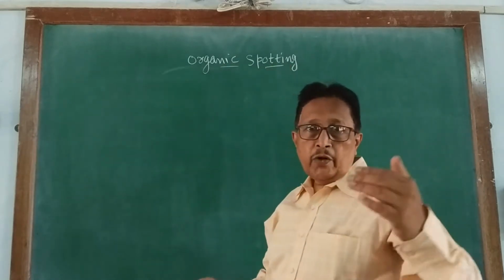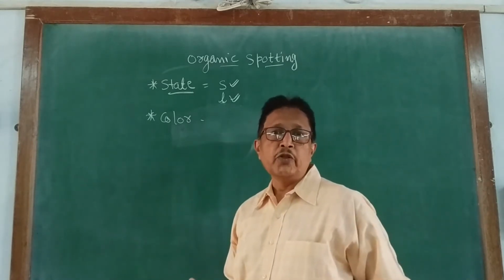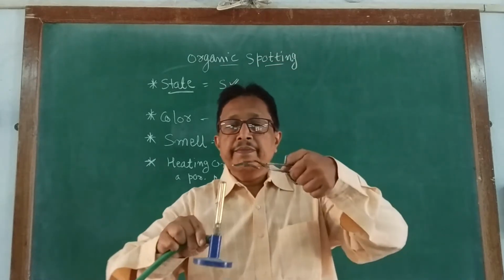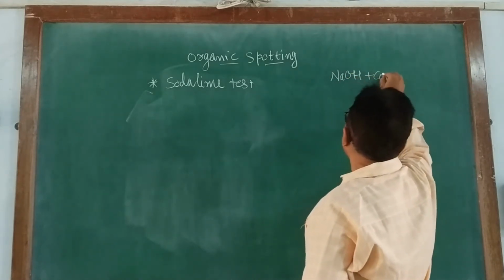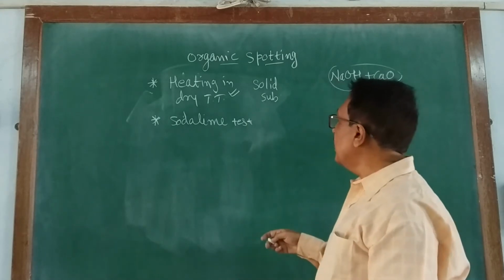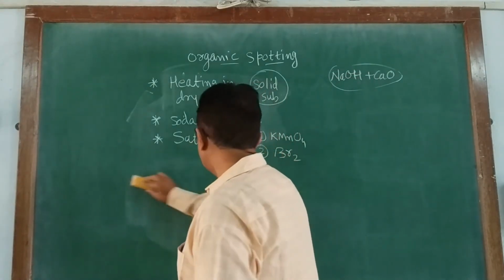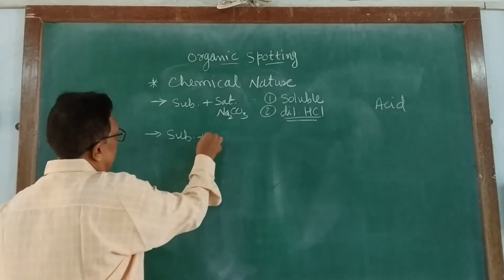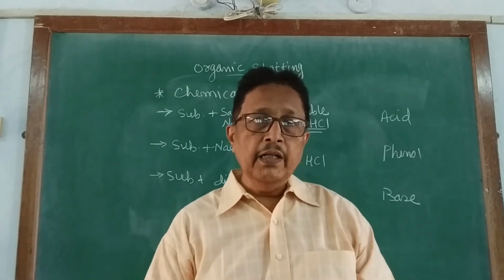Organic Spotting : An Introduction (English)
Here we have explained how to perform organic spotting at Chemistry Laboratory as per MKBU syllabus. How to start with practical? How to use chemical? Which type of care should be taken? We tried to make it in a simple language.